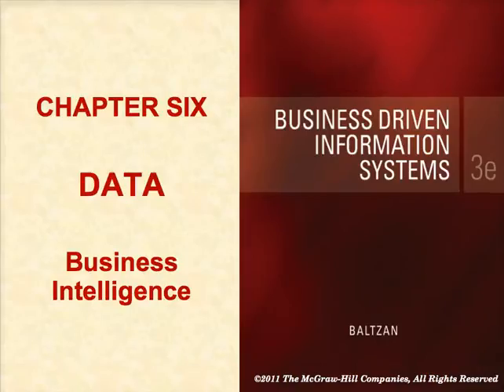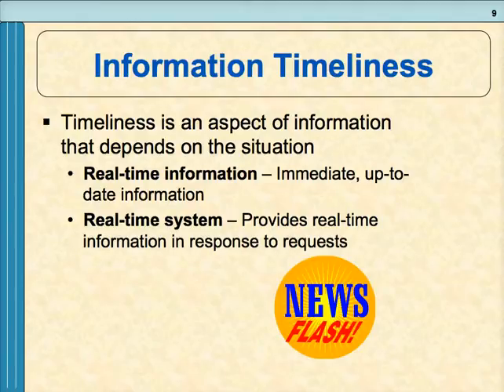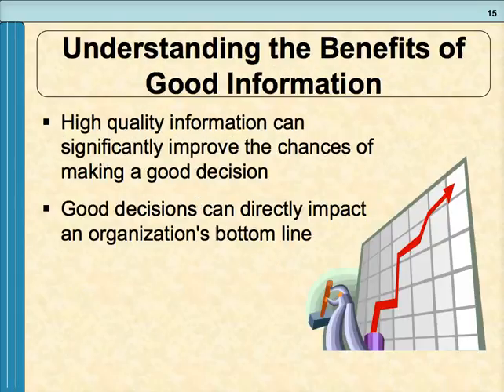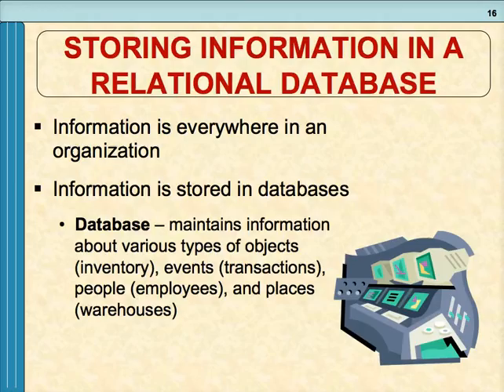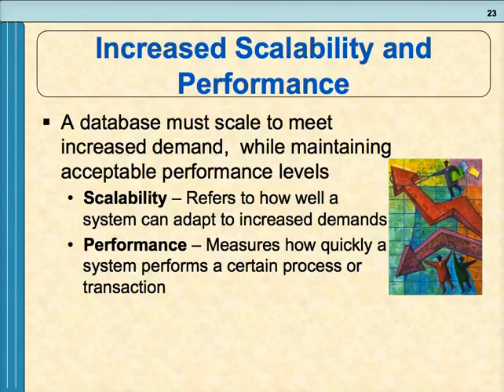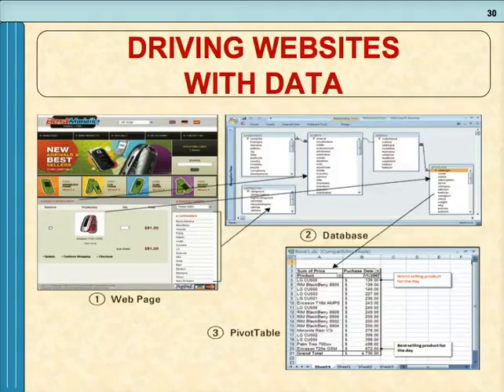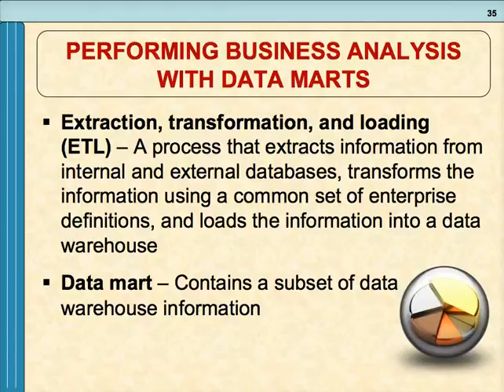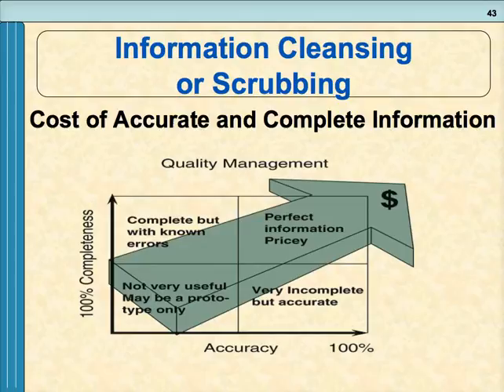BUS 510 Chapter 6 lecture